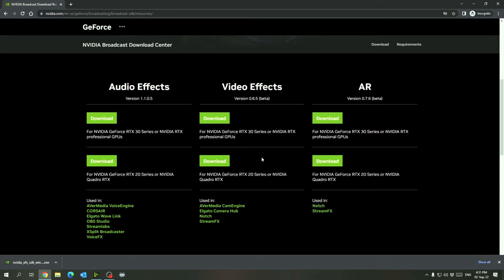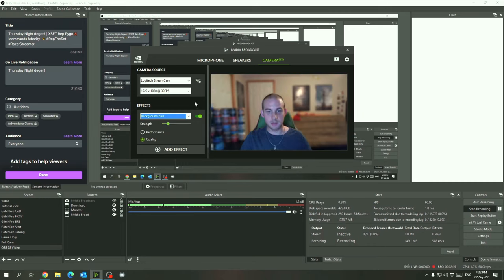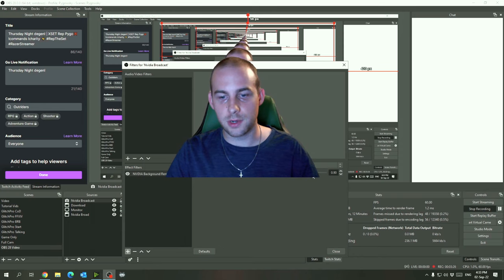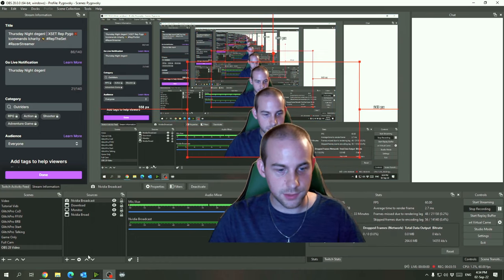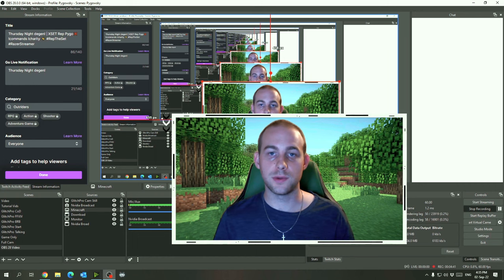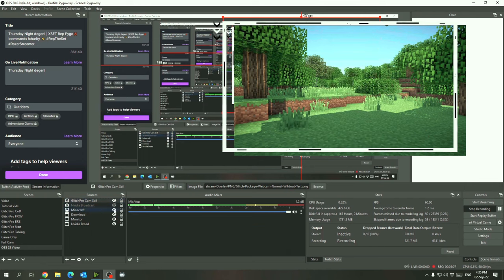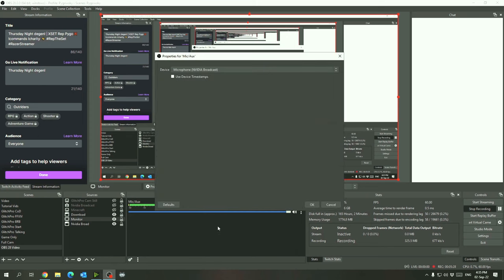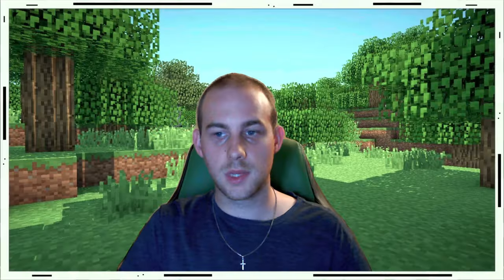OBS Camera Background Removal WITHOUT Green Screen!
On Aug 31st, OBS released v28 of their Software which now natively includes the ability for Nvidia room/noise & camera background removal without the use of a green screen as long as you have an Nvidia GPU!

0:00 - Intro
0:20 - SDK Download
1:05 - Nvidia Broadcast
2:00 - Background Removal
3:16 - Adding A New Backgroud
4:37 - Room Echo Removal
5:24 - Outtro